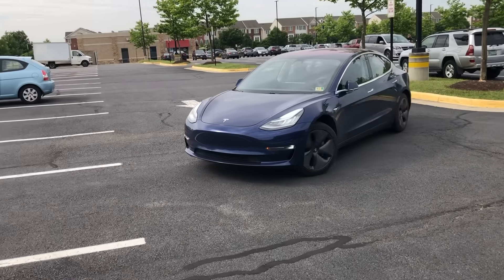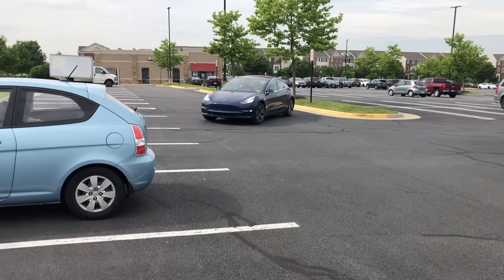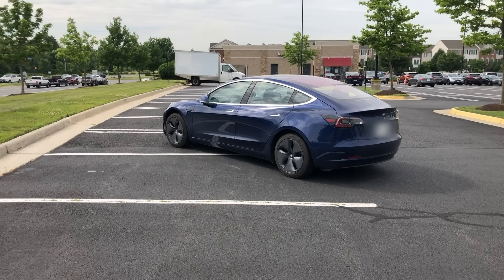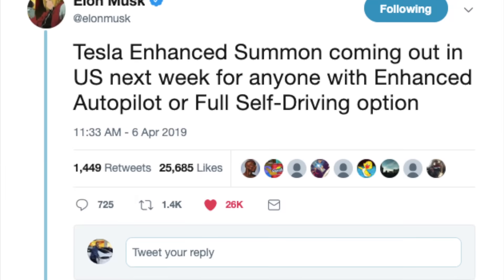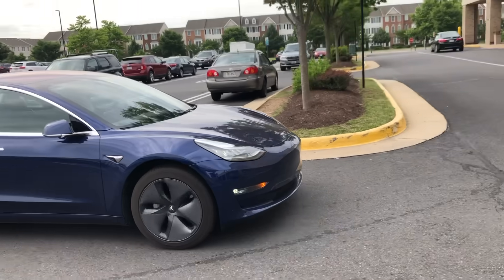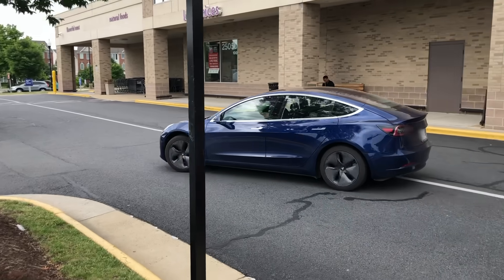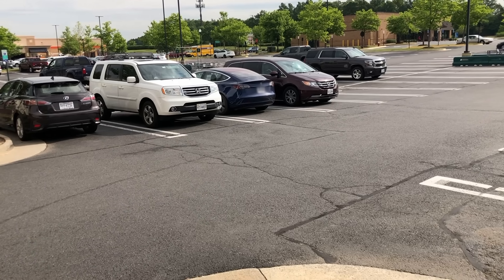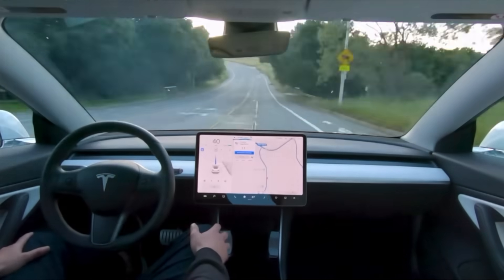Tesla Actually Smart Summon | Multiple Tests in Parking Lot | Pick Up and Drop Off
Buying something on amazon?

Timestamps:
0:00 Intro
0:23 Restaurant Pickup
1:17 Restaurant Dropoff
2:37 Elon's Tweet
3:03 Pickup 1
4:06 Pickup 2
5:22 Pickup 3
6:33 Pickup 4
7:25 Summon Issues
8:15 Outro & Giveaway

Model 3 Tray
Ends June 30th

It was really fun to test the new Enhanced Summon feature! I think it improved greatly over the last software version. I'm excited for this to be pushed out to everyone soon!

V.2019.20 Early Access Enhanced Summon (Beta) Release Notes:
Enhanced Summon is a parking assist feature that helps you guide your car toward you or a destination of choice using the Tesla App to remotely control the vehicle. When initiated, the car’s sensors and advanced computing power guides the car out of parking spaces and around objects as necessary. It is ideal for moving your car out of a tight parking spot, through puddles, or helping you when you are walking to your car while carrying groceries. Enhanced Summon works with your Tesla mobile app (3.8.5 or later) when your phone is detected within 150 feet of your vehicle. This feature is in beta mode and you must monitor your vehicle and its surroundings at all times.
To use Enhanced Summon, open the Tesla mobile app. Tap on SUMMON and then tap on the Enhanced Summon icon in the middle of the vehicle graphic. You may need to wait for a few seconds for the cameras to boot up after which you can initiate Enhanced Summon. You must be within 150 feet of your vehicle as marked by the blue circle shown on the mobile app.

To activate Enhanced Summon in PIN DROP mode (default), drag the map to position the pin at the destination of your choice. Then press and hold the SUMMON button. When the car reaches the pin or its path is blocked, the car will stop moving and the mobile app will show that Summon has ended.